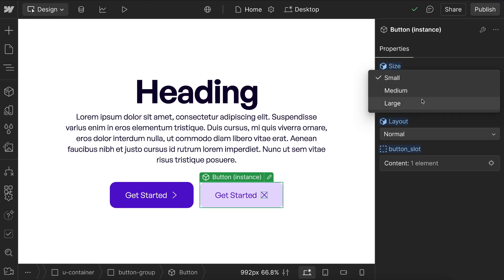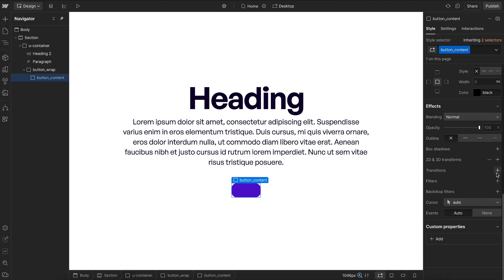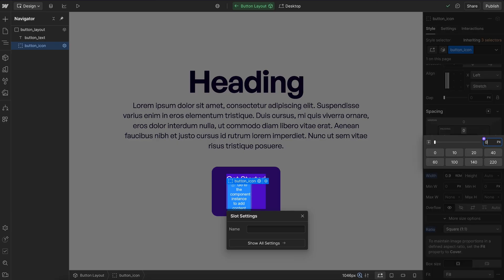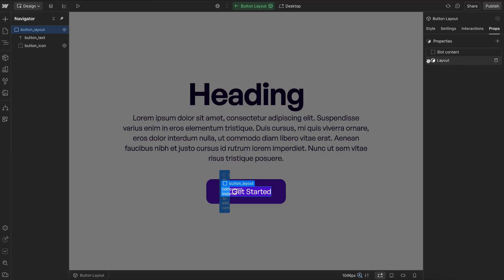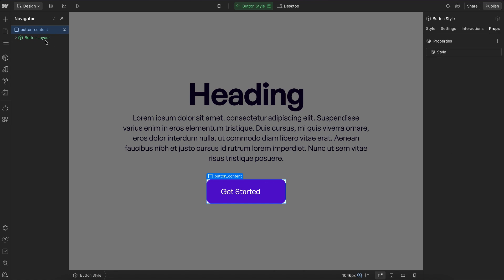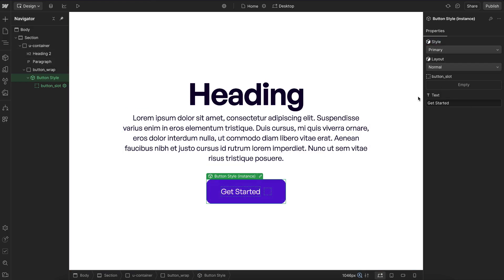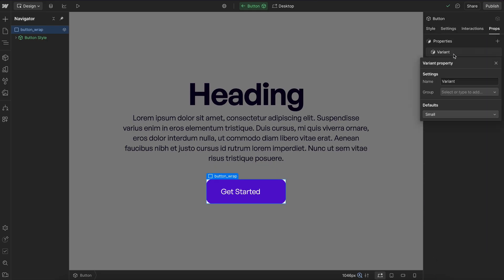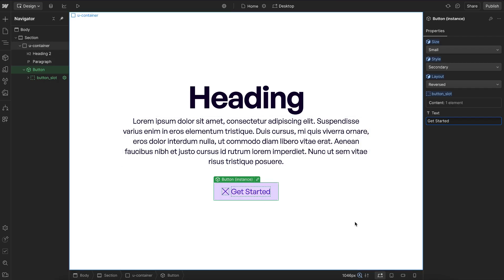Webflow Hack: Unlock Multiple Variants With Nested Components